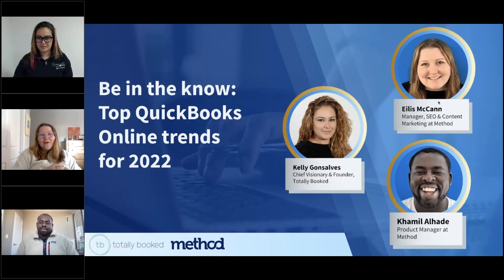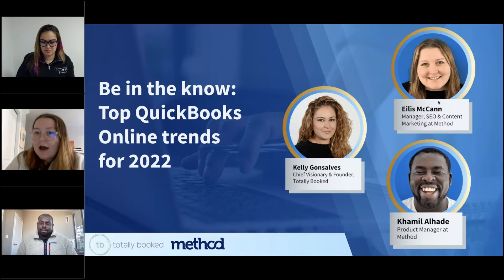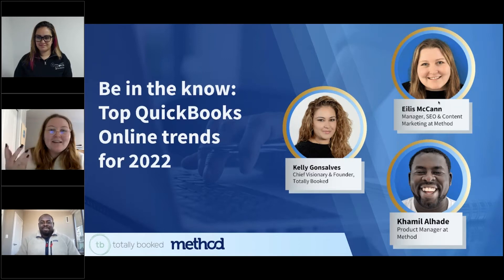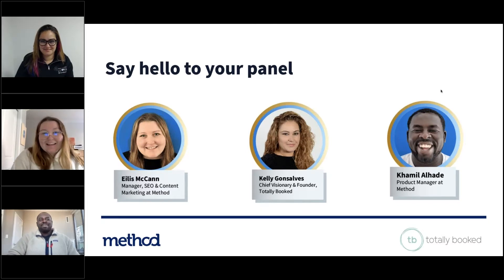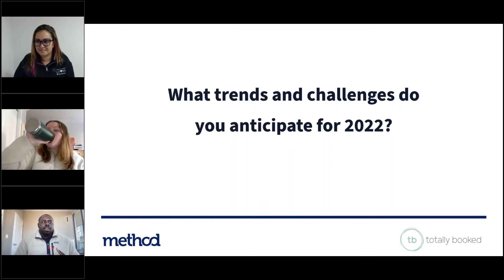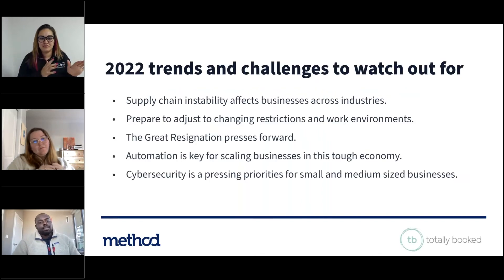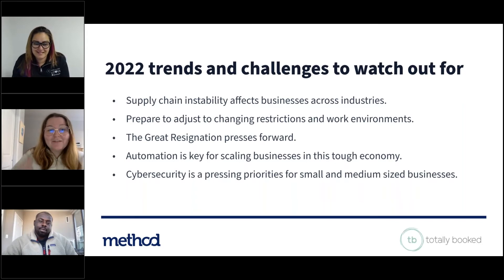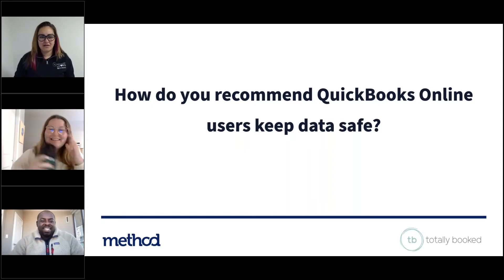Be in the know: Top QuickBooks Online trends for 2022 [Webinar]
Catch up on 2022's top QuickBooks Online trends with a panel of seasoned QuickBooks experts.

Learn how to get the most out of your accounting software while keeping your data safe by better understanding:
- Which challenges to anticipate.
- Process automations.
- The value of a QuickBooks CRM.